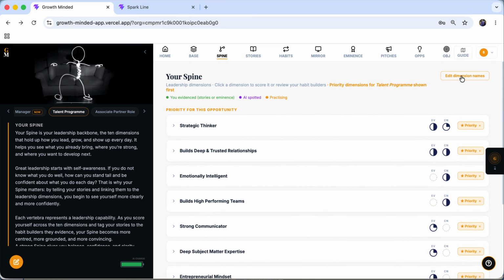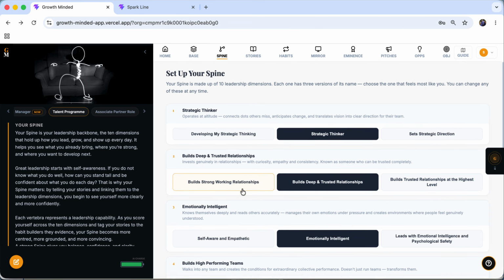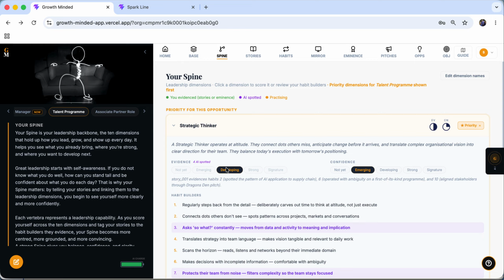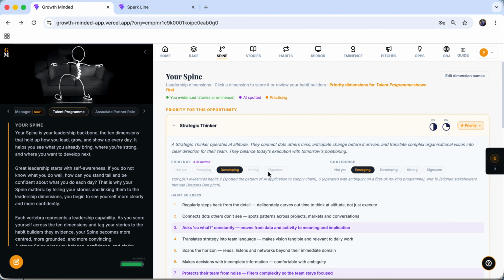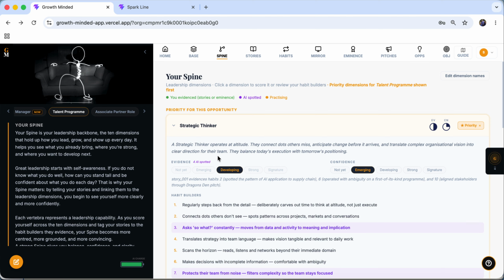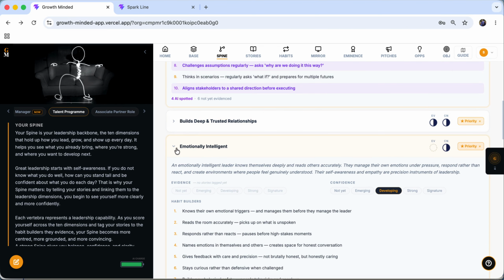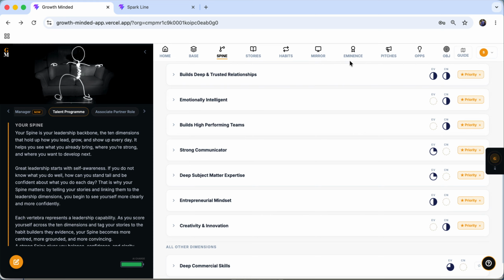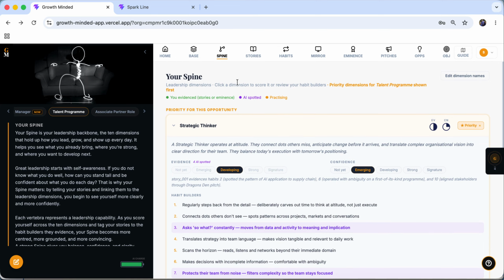The Spine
The Spine sits at the centre of the Growth Minded Framework to show the strength of the leadership you bring to work each day.  The @GrowthMindedApp allows you to build your spine by describing your stories, tagging those stories as examples against leadership dimensions and habits.  They all get rolled up into the Spine to show you how strong your backbone is, where stories may be missing or where you may need to focus some time in developing that leadership dimension. Want to find out more about the platform then head to the Growth Minded